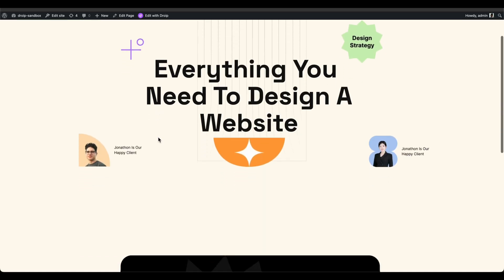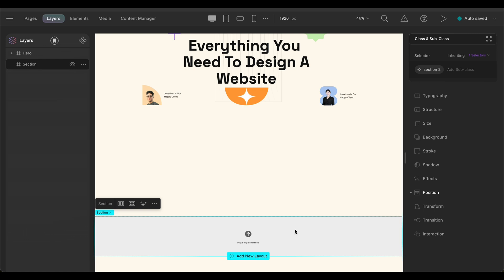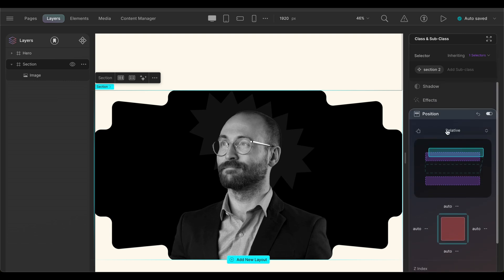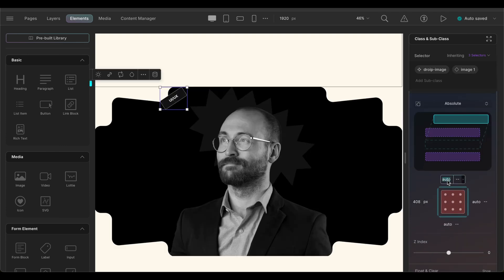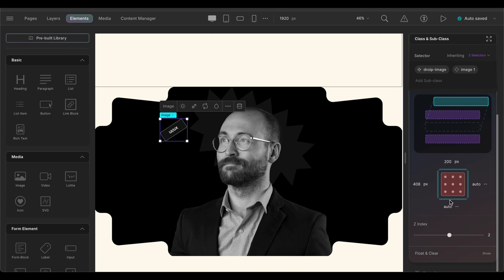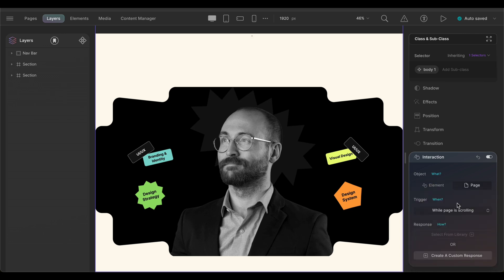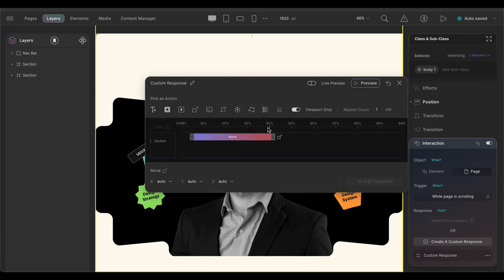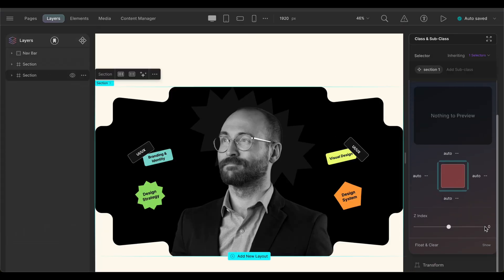Scrolling Section Overlap Effect With Position & Interactions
Scrolling Section Overlap Effect With Position & Interactions | Droip Tutorial
In this tutorial, learn how to create a smooth scrolling section overlap effect using position settings and interactions in Droip. This technique helps sections transition seamlessly as you scroll, creating a floating effect for a more dynamic user experience.

What You’ll Learn:
1. How to use relative and absolute positioning for layout control
2. How to adjust Z-index for proper element layering
3. How to set up a scroll-based interaction using the "While Page is Scrolling" trigger
4. How to move a section upwards smoothly with a custom interaction

Steps Covered:
1. Preparing the Hero Section and the overlapping section
2. Setting up positioning and layering for images
3. Configuring the interaction panel to apply scroll effects
4. Adjusting Z-index to fix overlapping issues

Apply this effect to your website in Droip and enhance your page scroll interactions.